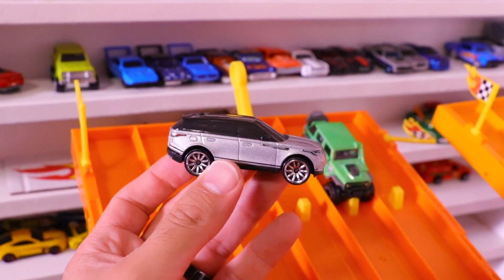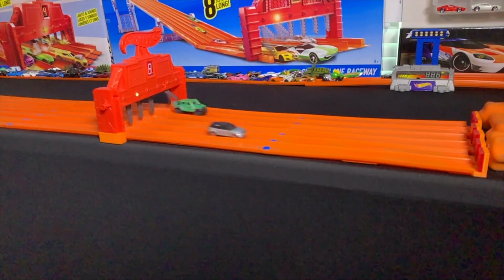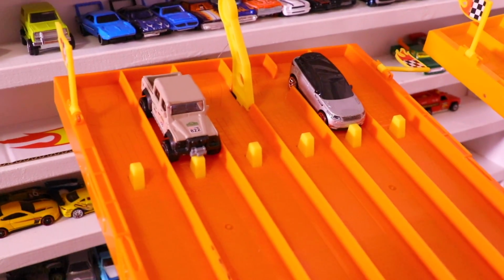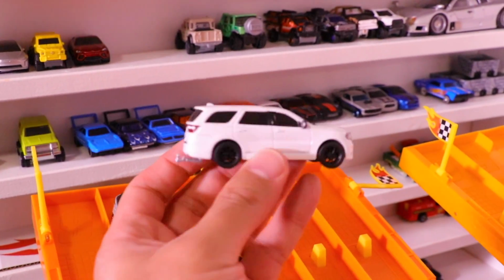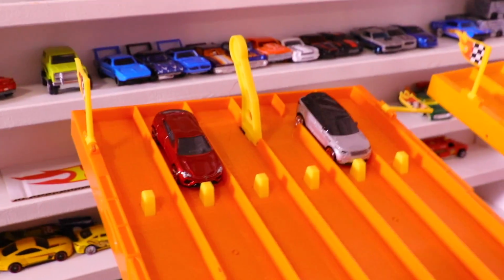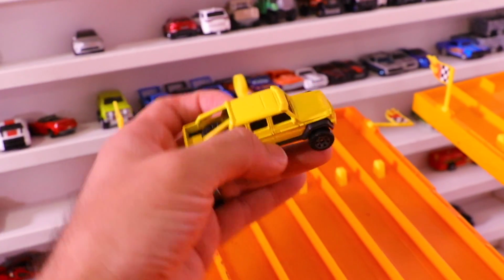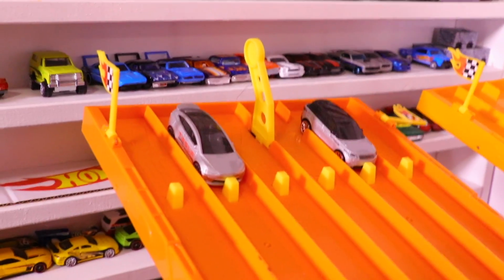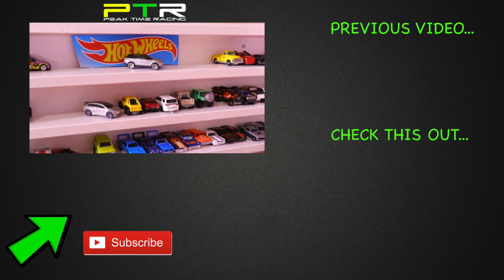RANGE ROVER VELAR vs 6 SUPER SPORT UTILITY TRUCKS